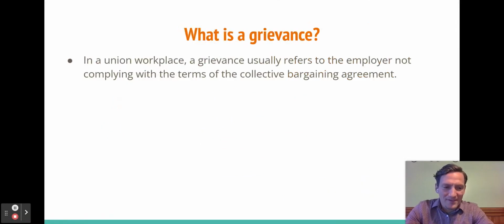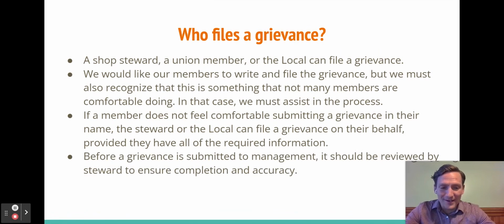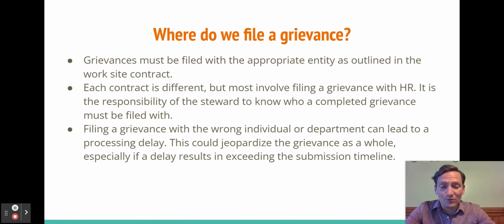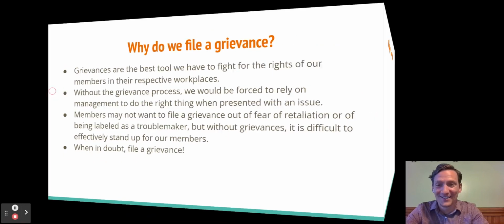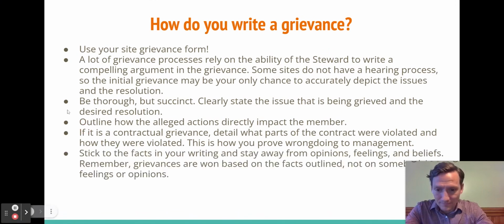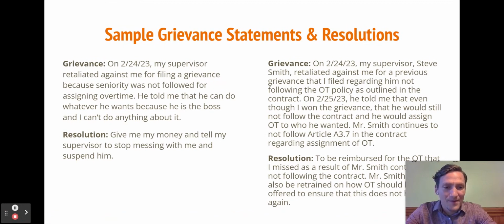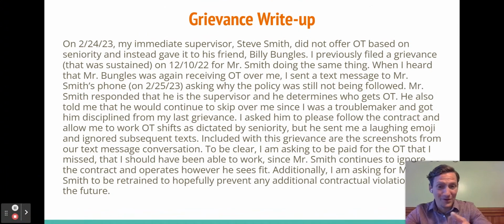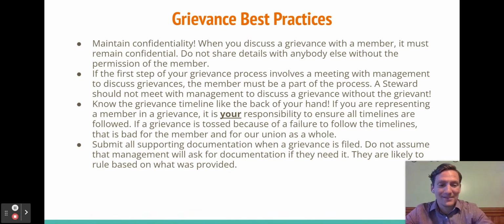Grievance Process Overview: CWA Nonstate Employees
Check out this great overview of the Grievance Process for CWA nonstate employees created by our Staff Representative, Sean Thom! Please note that this video will not apply to all grievance processes everywhere, but there is a lot of great information and best practices to learn from!